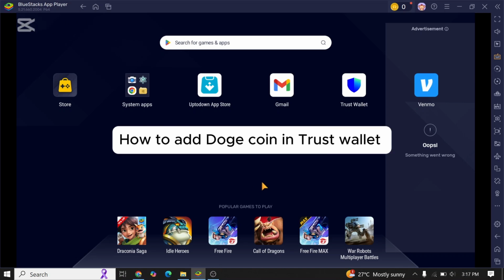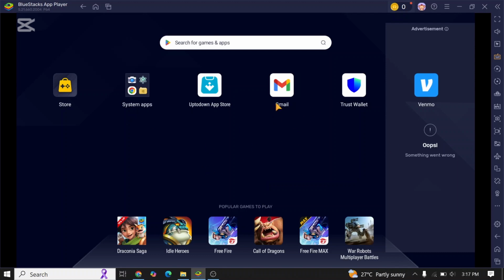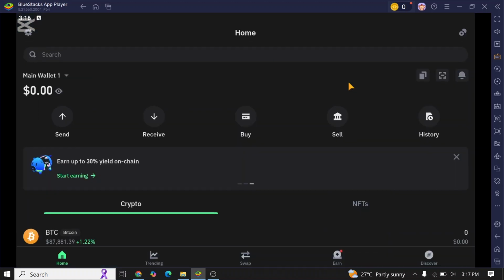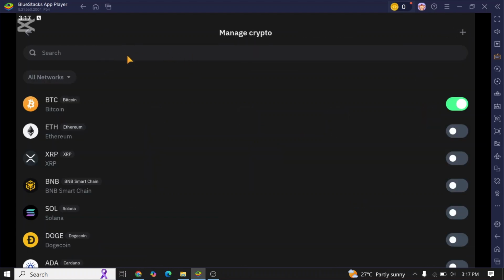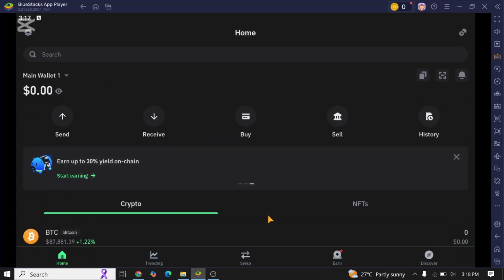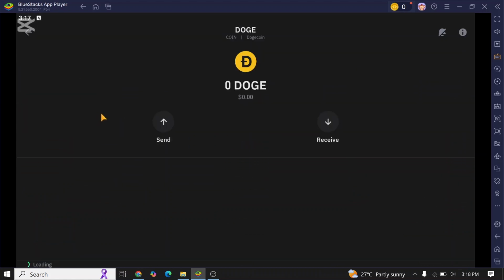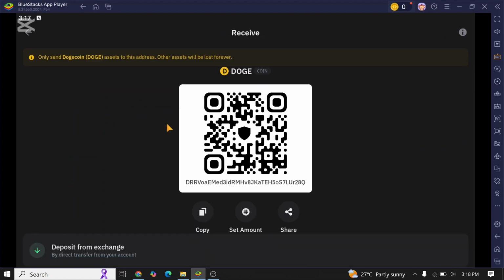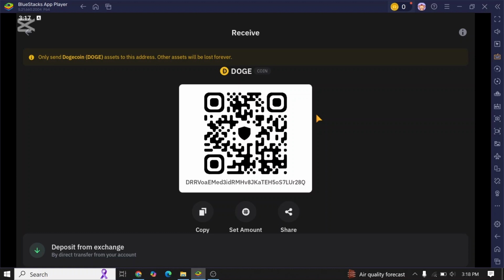How to Add Dogecoin (DOGE) to Trust Wallet 2025?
Want to add Dogecoin (DOGE) to your Trust Wallet? This simple step-by-step guide will show you how to enable DOGE in Trust Wallet so you can start securely storing and managing your Dogecoin. Whether you're new to cryptocurrency or an experienced user, follow these easy steps to add Dogecoin and begin sending, receiving, and tracking your DOGE effortlessly.

✅ Watch now and start using Dogecoin in Trust Wallet today!